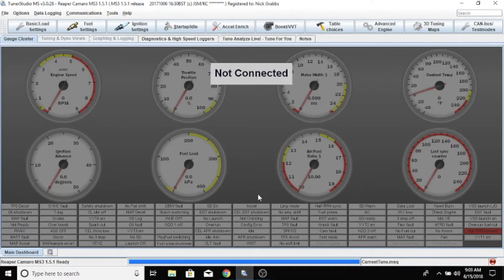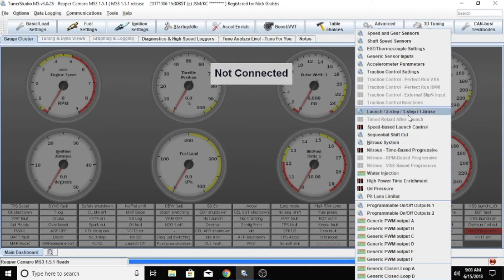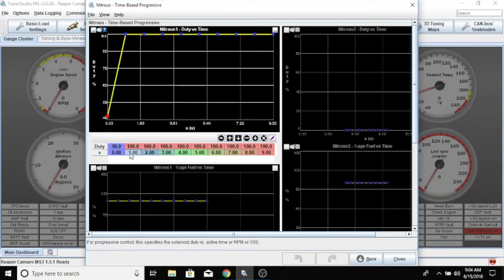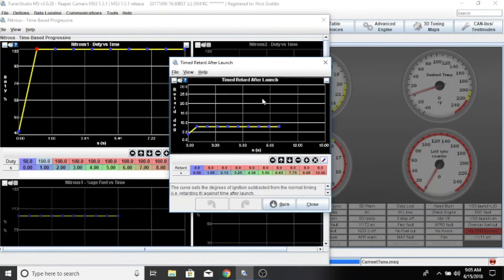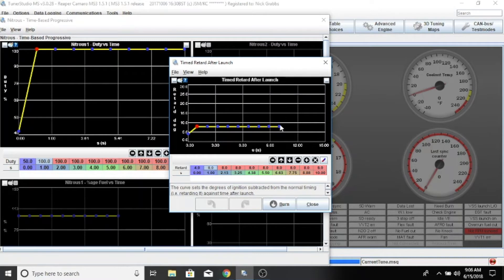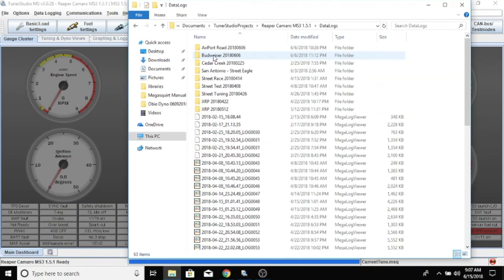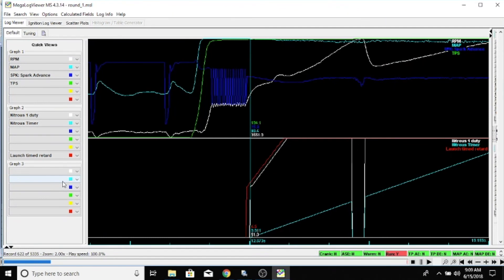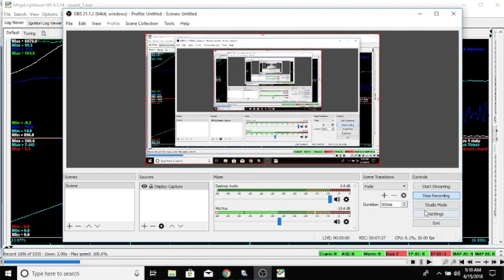Megasquirt: n2o progressive ramp change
How we setup n2o progressive on the megasquirt and make changes to the ramp and timing ramp